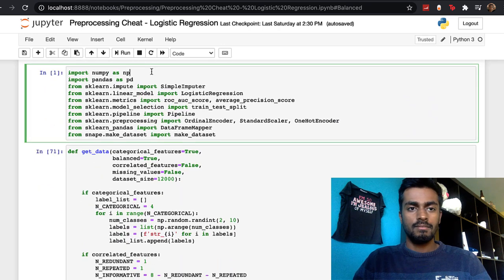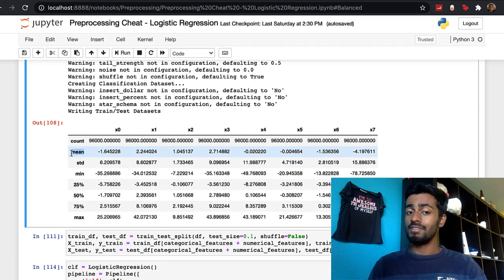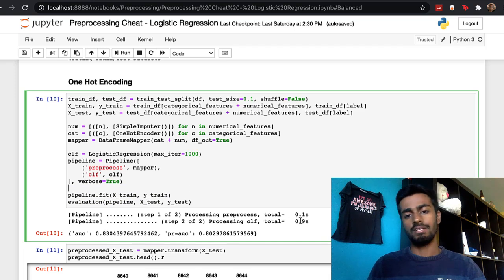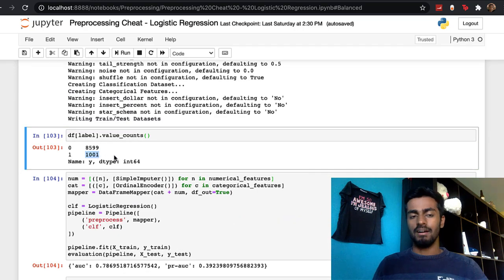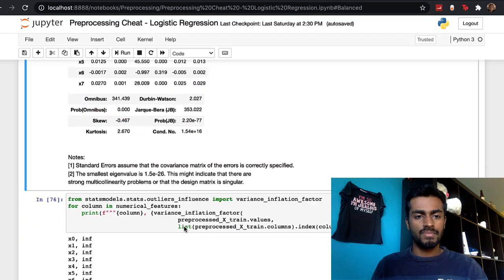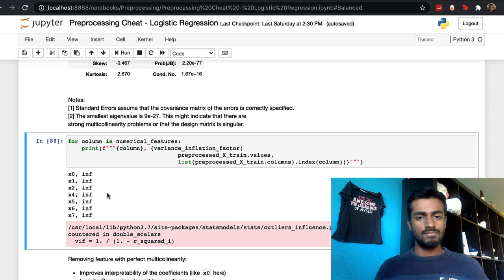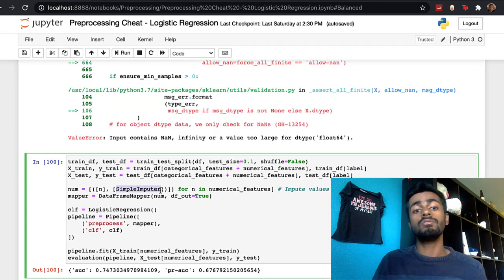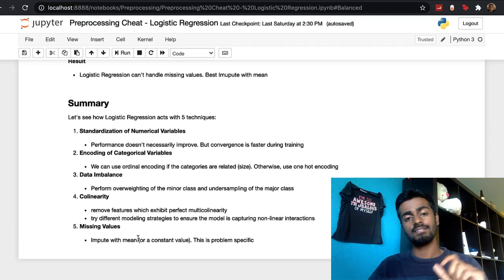Preprocessing data for Machine Learning - Deep Dive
Logistic Regression - Preprocessing Cheat Sheet! How do we deal with logistic regression through Preprocessing?

Kite is a free AI-powered coding assistant that will help you code faster and smarter. The Kite plugin integrates with all the top editors and IDEs to give you smart completions and documentation while you’re typing. I've been using Kite. Love it!

TIMESTAMPS
0:00 Introduction
1:34 Snape – Artificial Data Generator
2:56 Effects of Standardization
5:32 Effects of Encoding
8:45 Effects of Data Imbalance
10:50 Effects of Correlation
11:40 Variance Inflation Factor Explained
13:30 Dealing with Multicollinearity
16:53 Effects of Missing Data
18:09 Summary